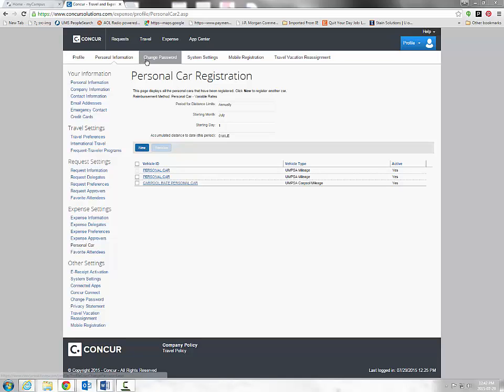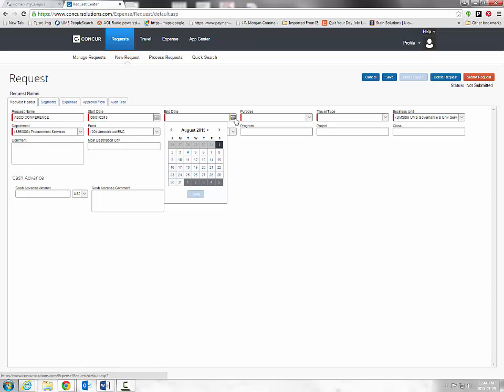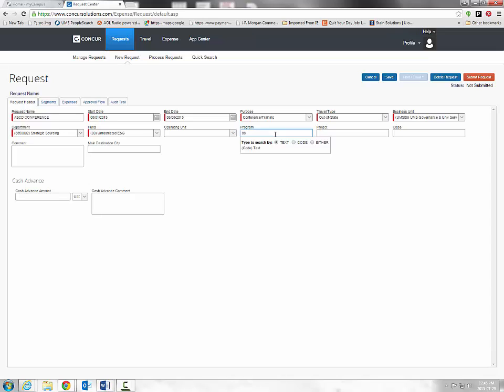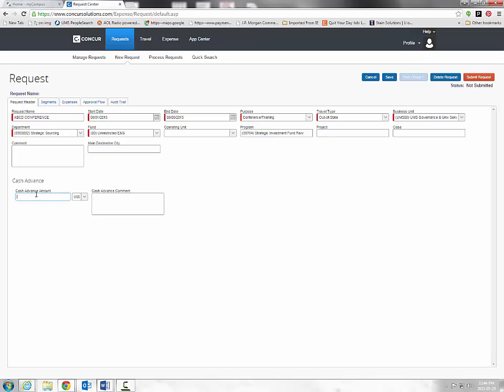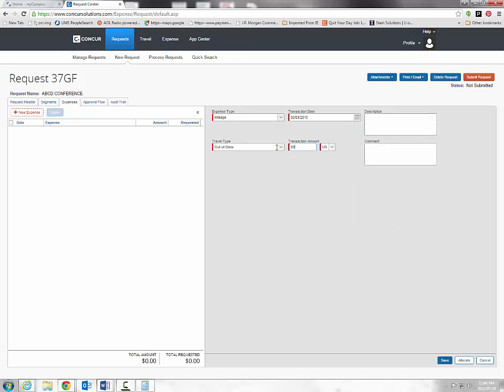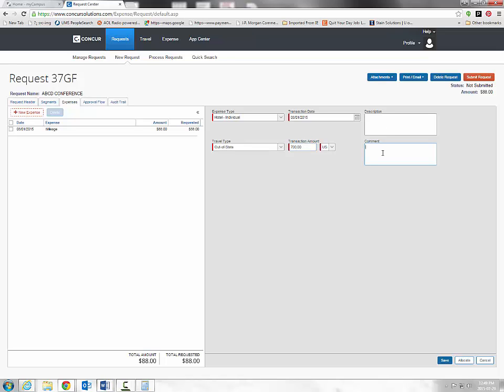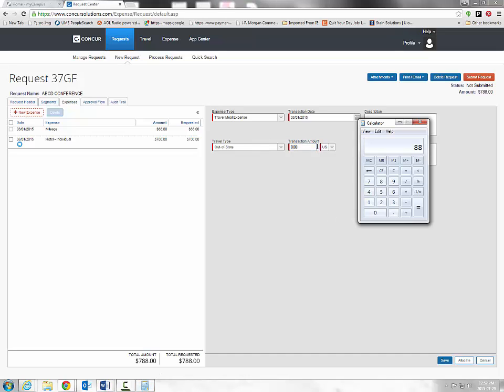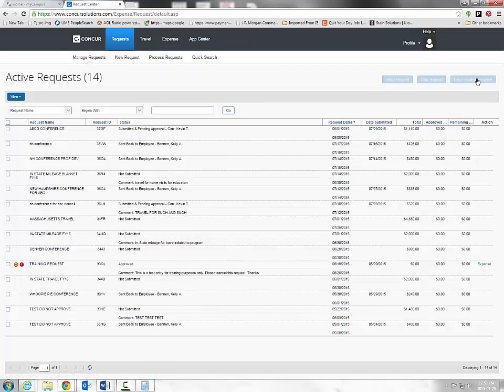CREATE TRAVEL REQUEST